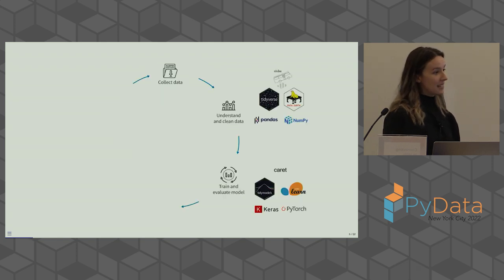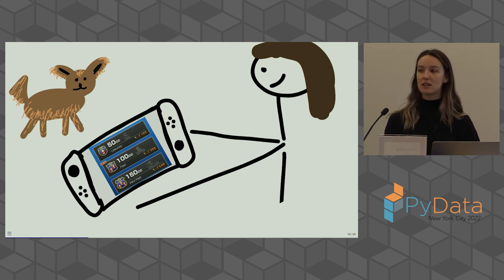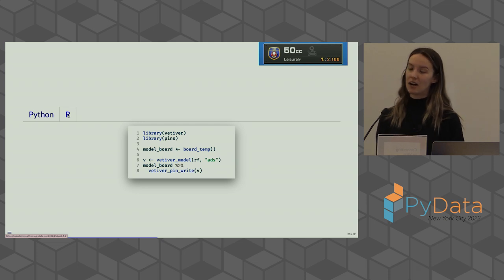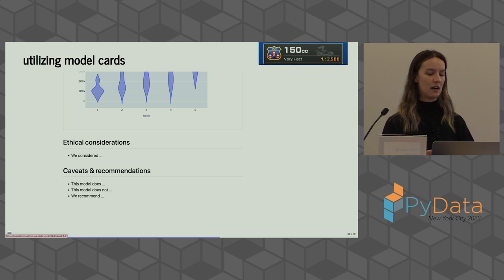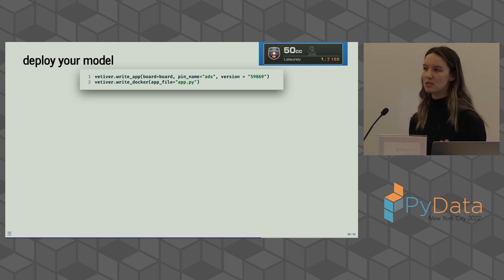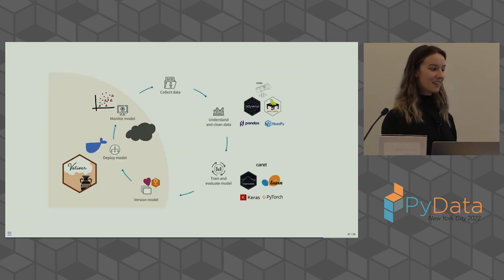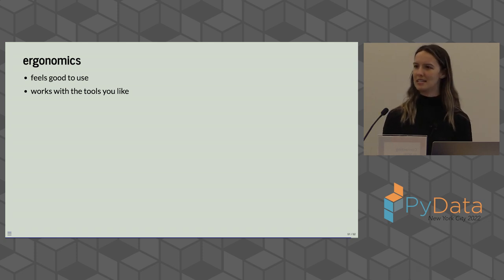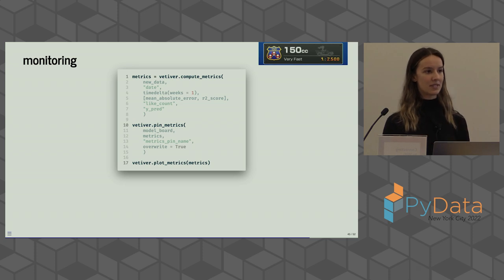Isabel Zimmerman - Holistic MLOps for better science | PyData NYC 2022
Machine learning operations (MLOps) are often synonymous with large and complex applications, but many MLOps practices help practitioners build better models, regardless of the size. This talk shares best practices for operationalizing a model and practical examples using the open-source MLOps framework vetiver to version, share, deploy, and monitor models.

00:00 Welcome!
00:10 Help us add time stamps or captions to this video! See the description for details.